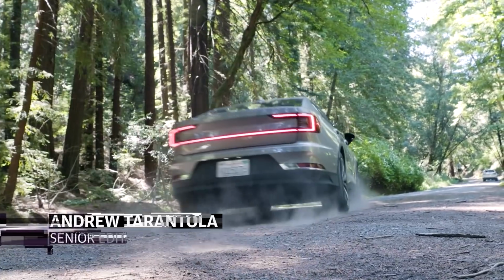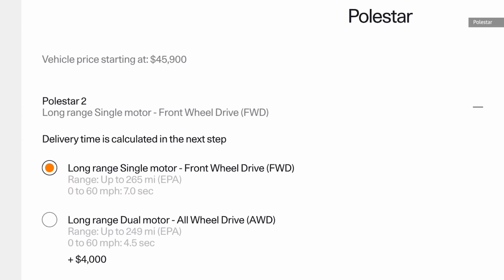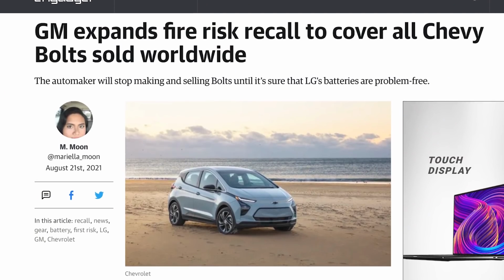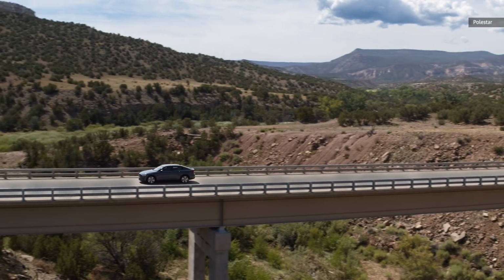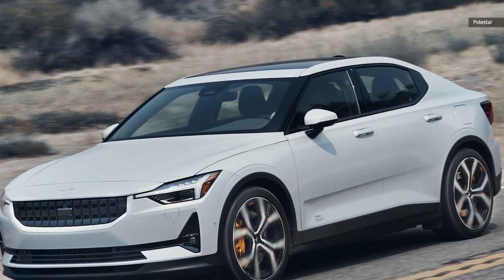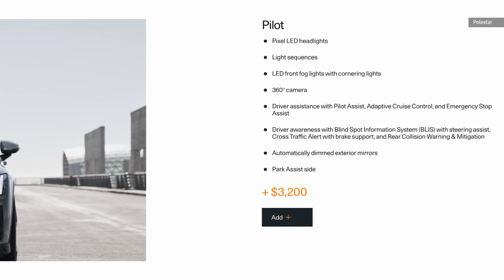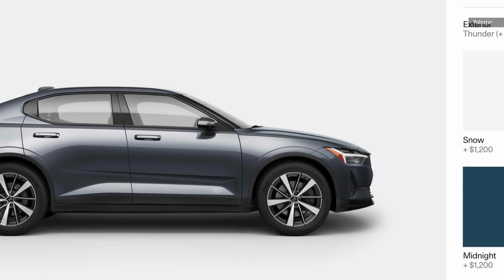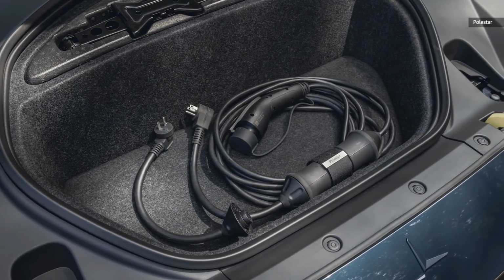2022 Polestar 2 Long Range first look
As the company enters is second model year, the Polestar 2 gets a long range FWD variant.